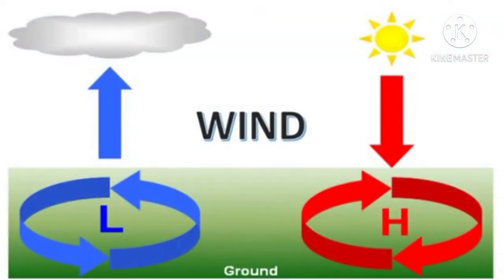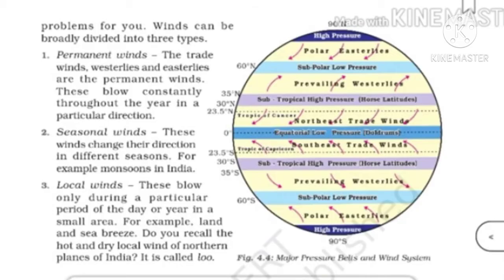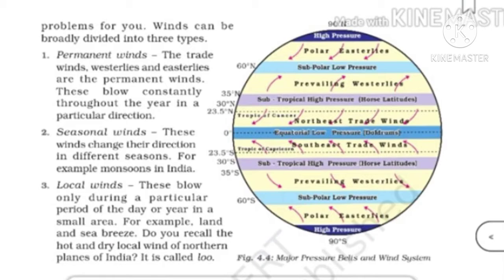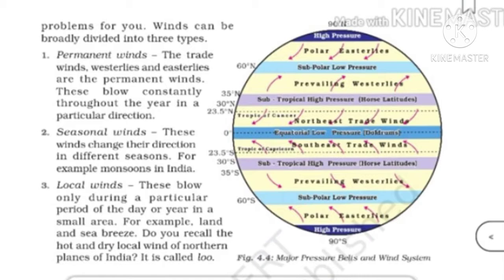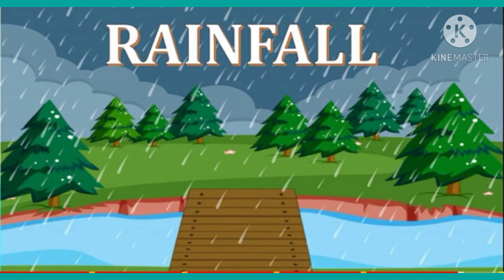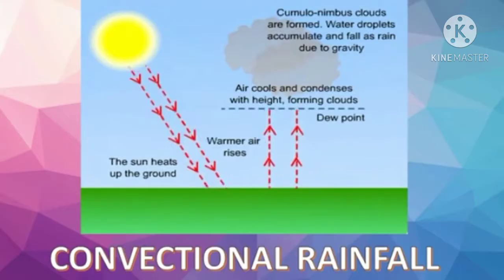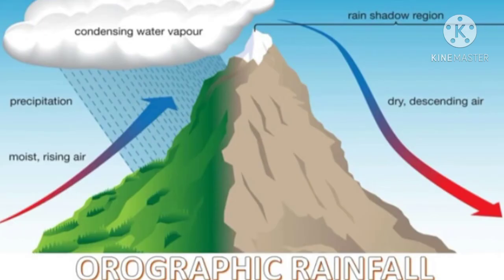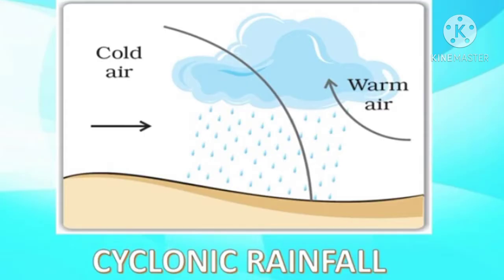Class 7 Geography 4th chapter. Last section.Wind and moisture.